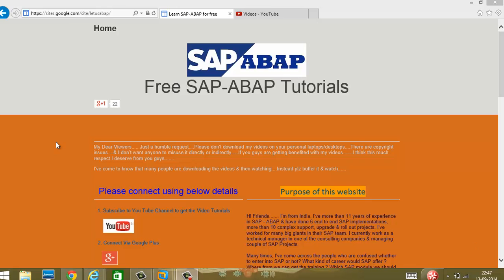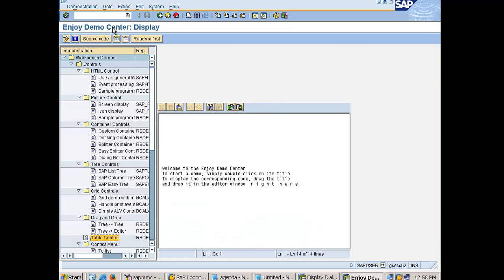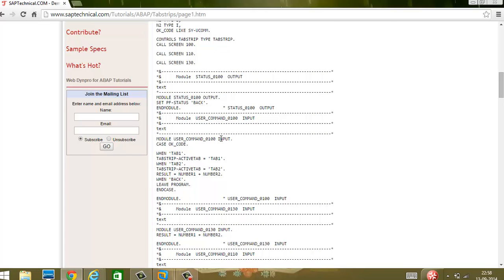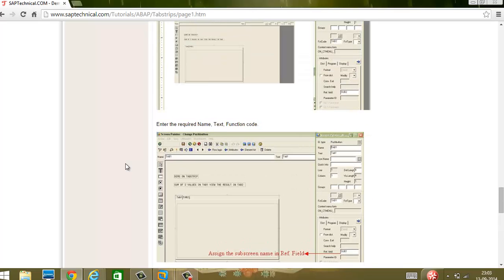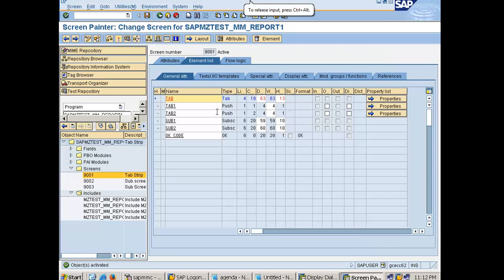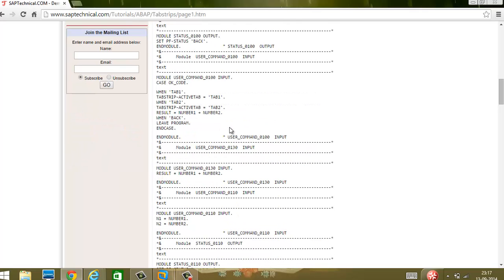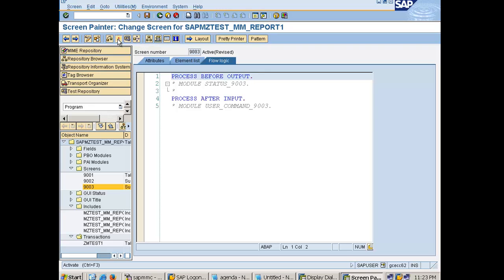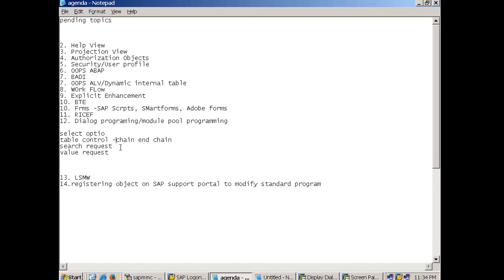Dialog Porgraming-Tab Strip Control - Day 25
Tab Strip Control, SE80, Module Pool Programing, Dialog Programming, Screen Programming